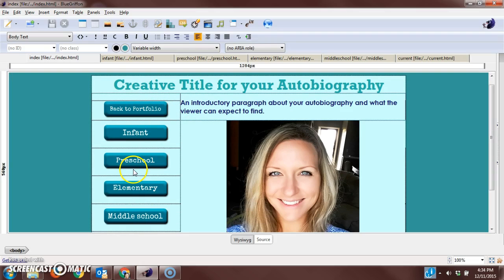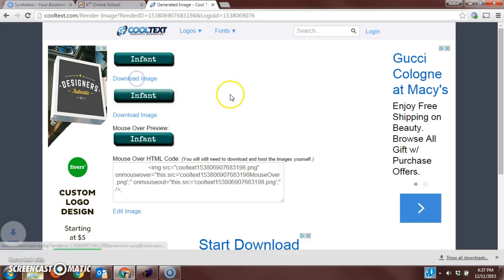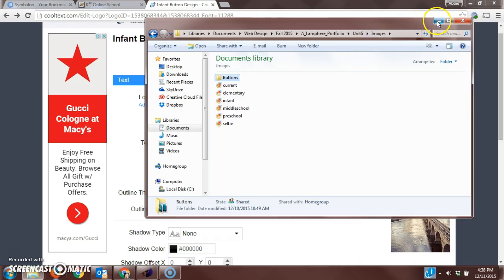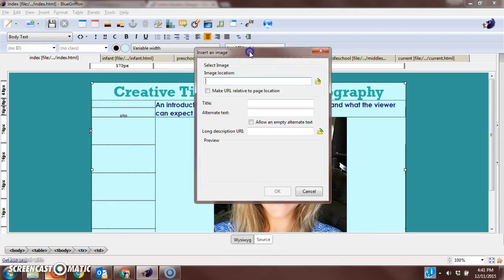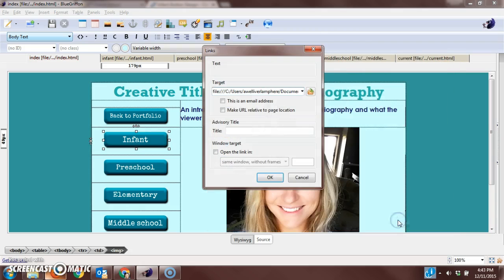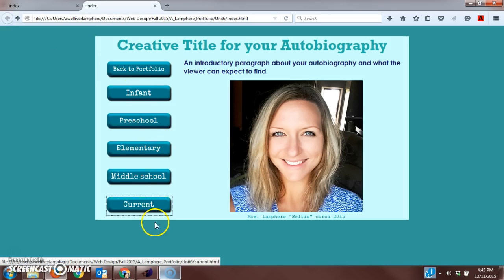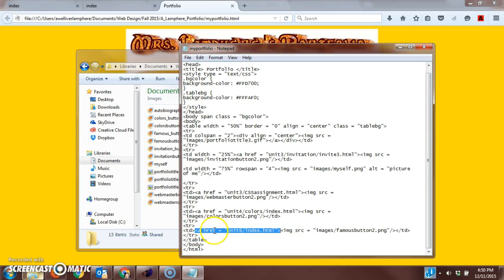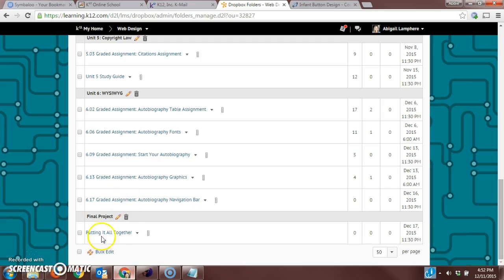Navigation Bar and Final Project